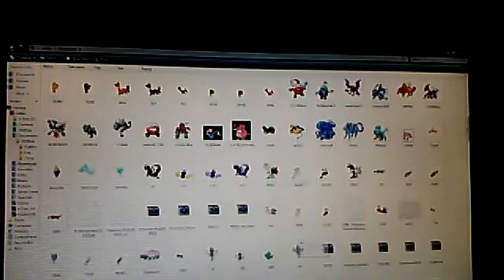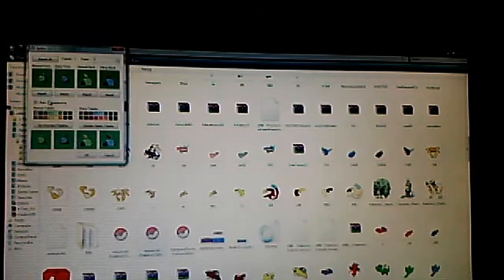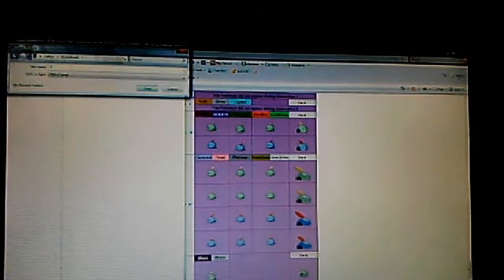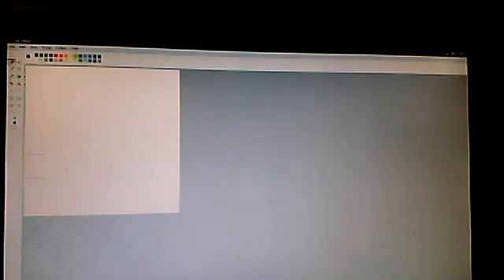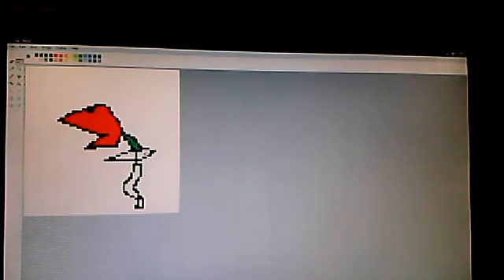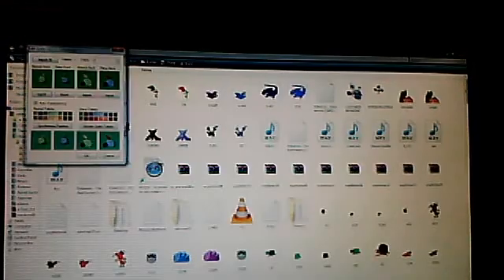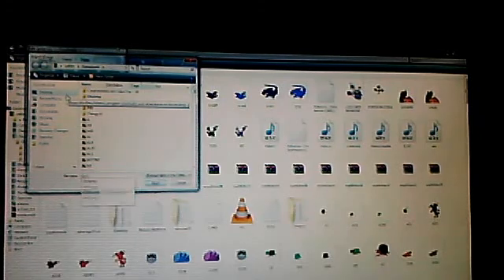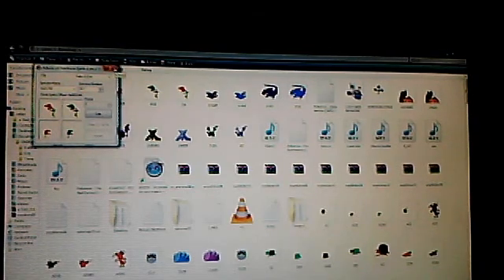How to create pokemon sprites without UNLZGBA.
It also comes with other tools that can help you like ADVANCE POKEMON SPRITE POSITION EDITOR and ADVANCE POKEMON ICON EDITOR,Im gonna make a another video to how to use them.